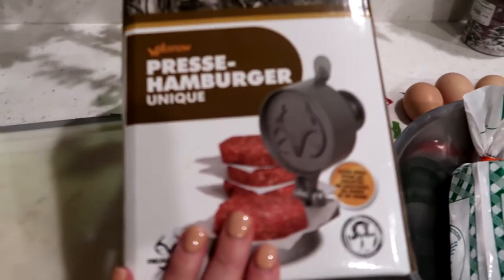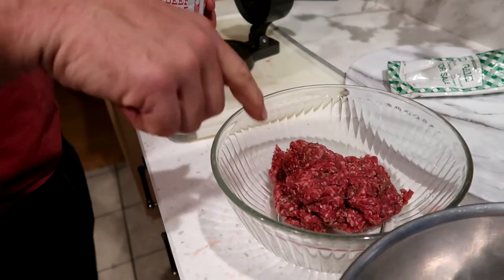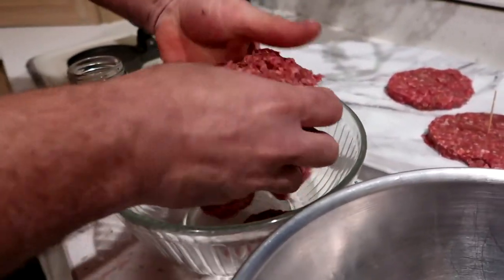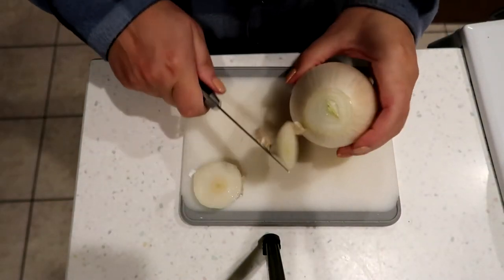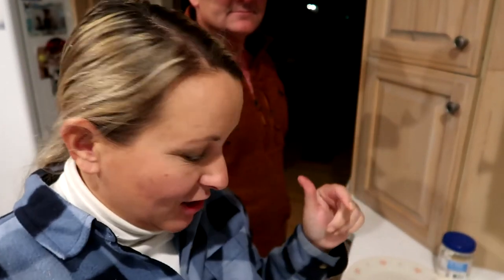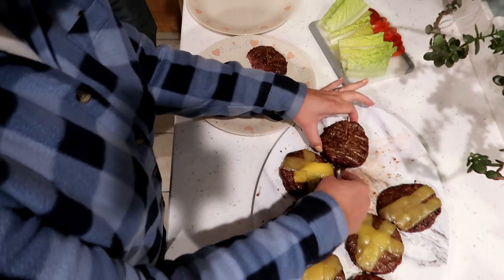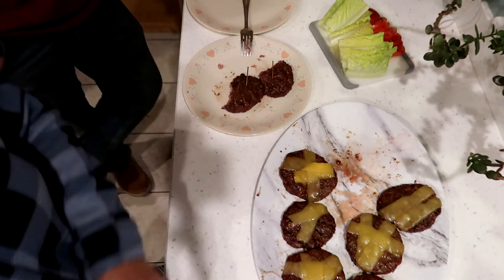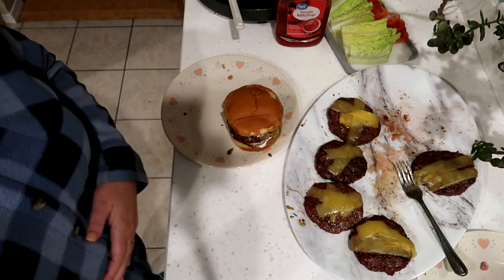Bison vs Angus Burgers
Home grown Bison  vs Angus taste test.  Quick easy dinner after a long day working on the farm and helping some friends on their farm.  Join us for a taste test to see which one tastes better.